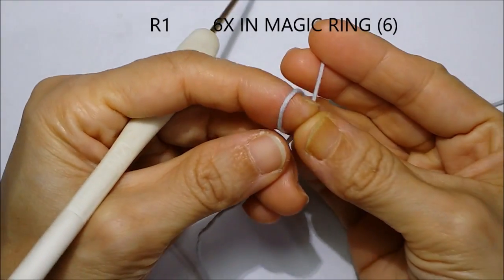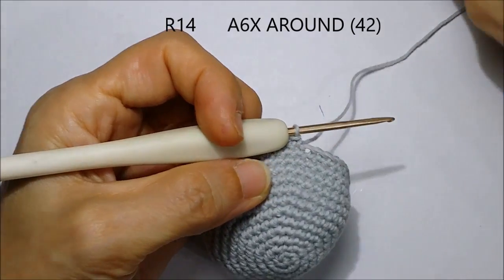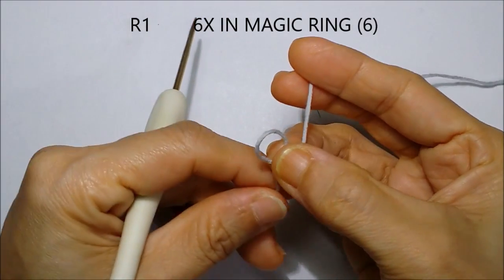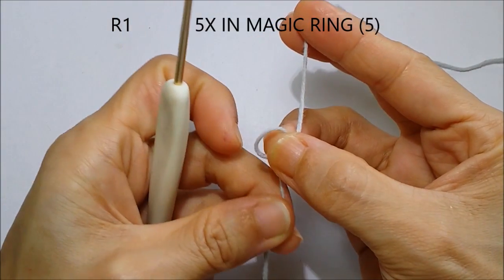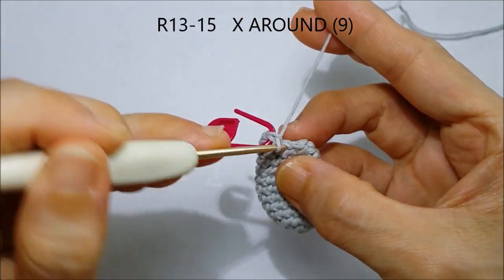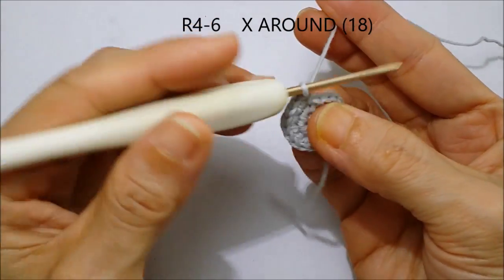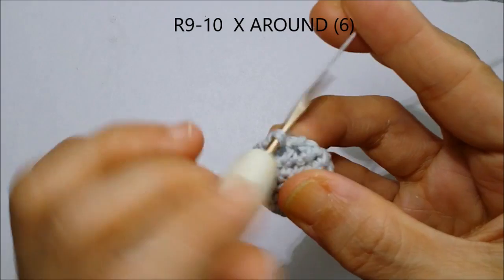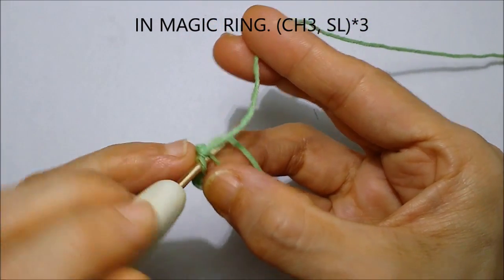Amigurumi Bunny Tutorial & Pattern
This video shows how to crochet a bunny / rabbit.

Timer:
Head - 0:28
Body - 10:21
Ears - 15:22
Arms - 19:31
Legs - 23:06
Tail - 27:30
Carrot - 30:42